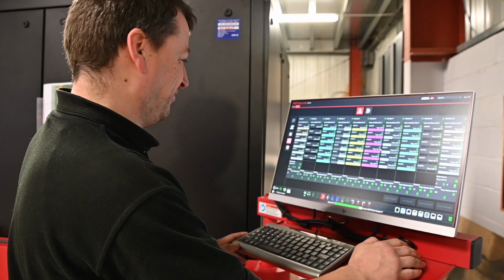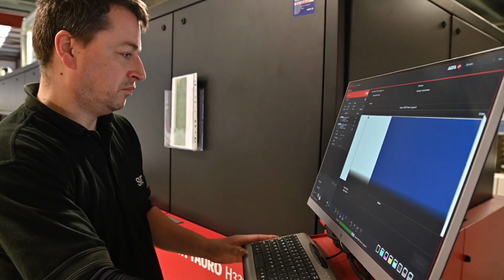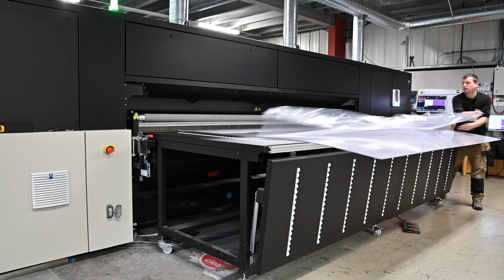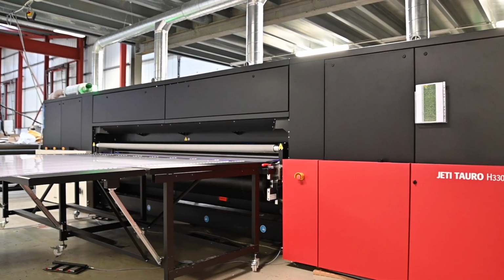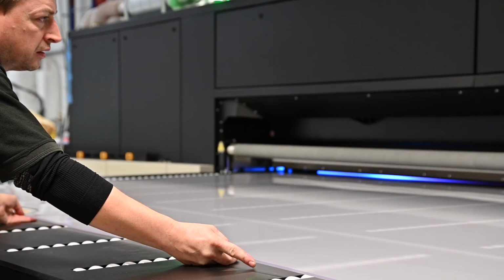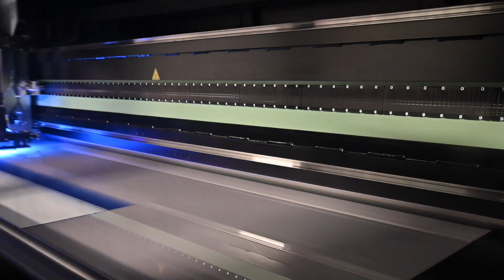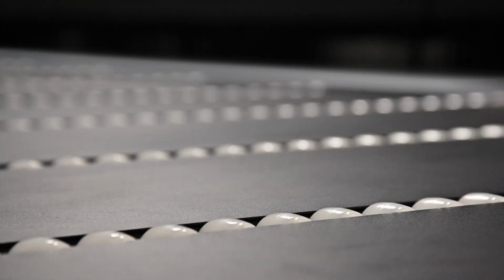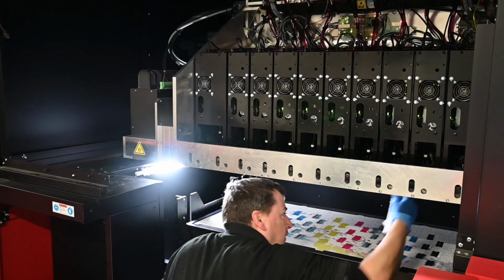New Jeti Tauro large-format printer for Super-Wide Digital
One of the UK’s leading large format printers, Super-Wide Digital, has added Agfa’s Jeti Tauro H3300 LED press to their huge stable of superwide format machines. Installed in September 2019, they admit to having underestimated the benefits it has brought to their established print business.